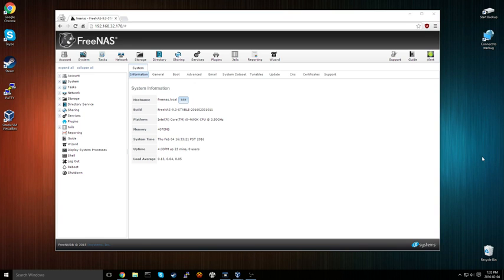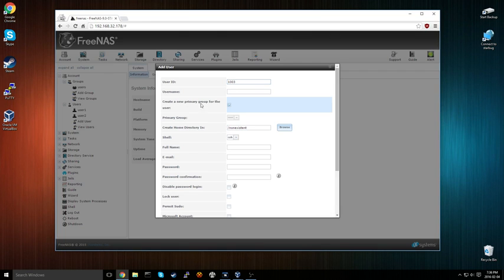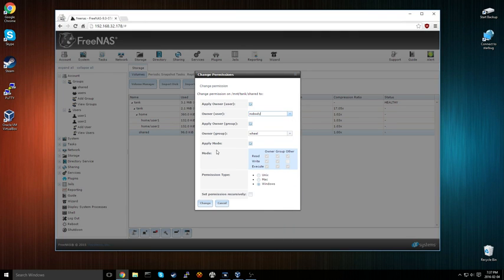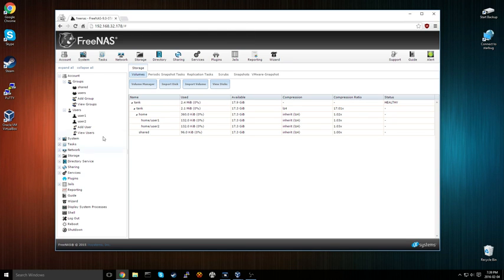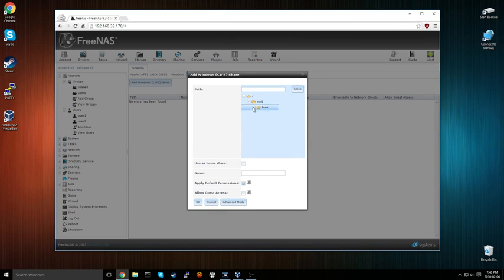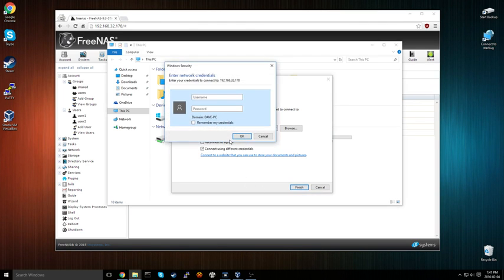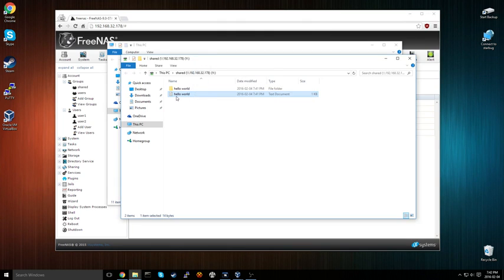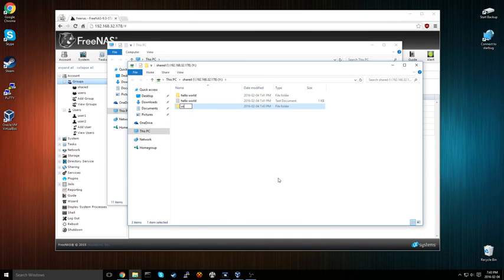john keli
yeppp yes